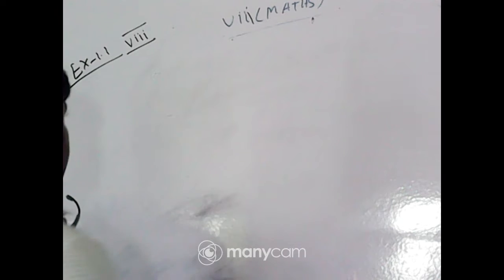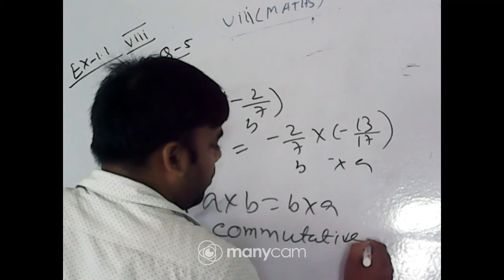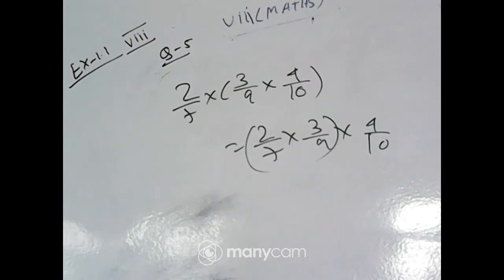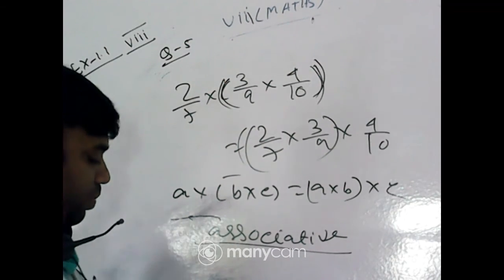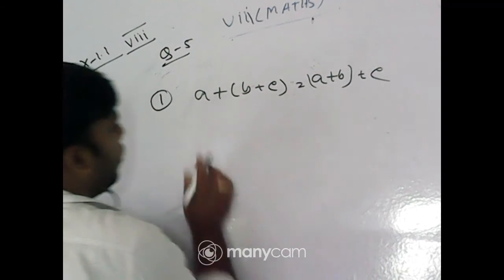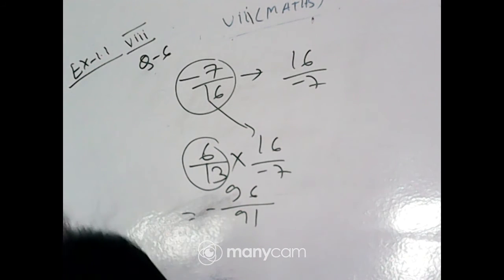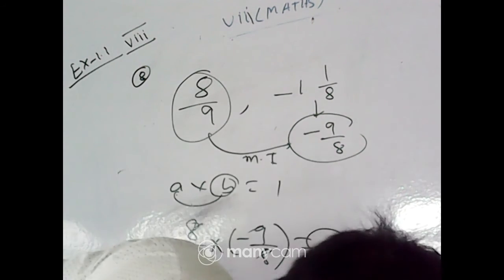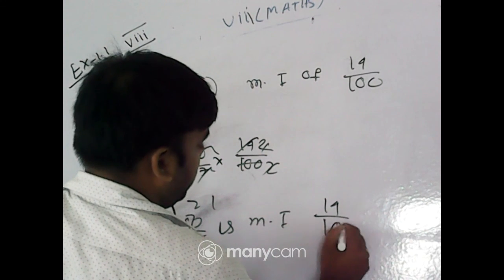CLASS :VIII SUBJECT :MATHEMATICS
CLASS : VIII
SUBJECT : MATHS
TOPIC : EX 1.1 Q5 Q6 Q7 Q8 Q9
TEACHER :UTPAL ADHIKARY